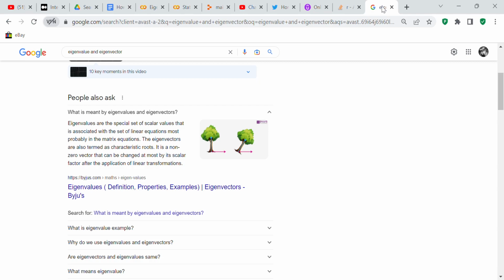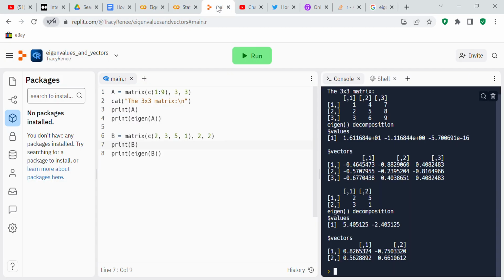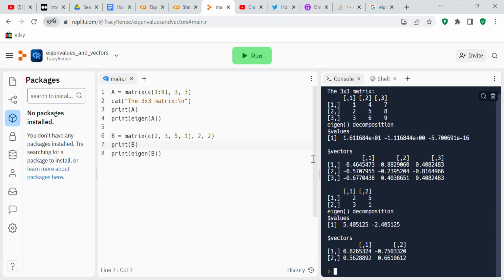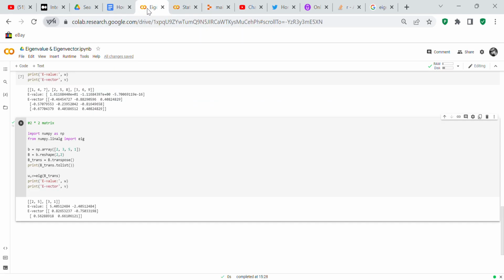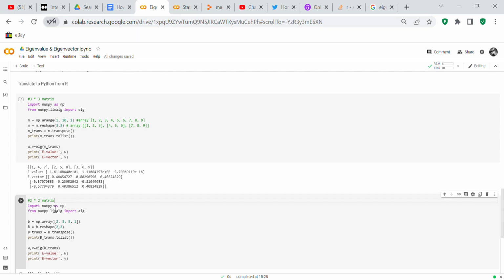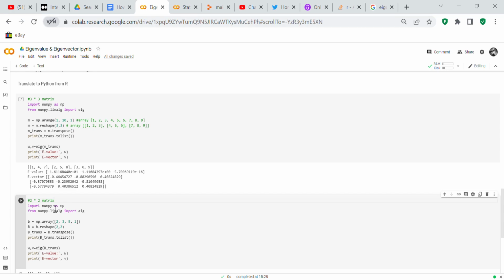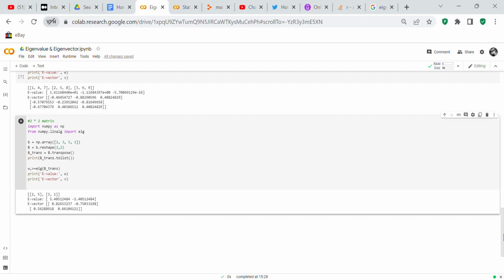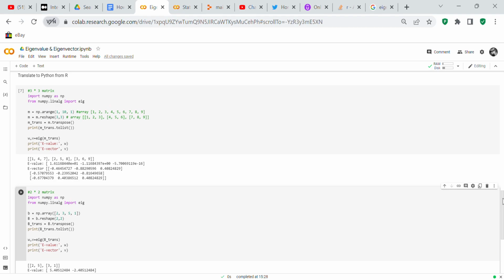Code review: calculate eigenvalue and eigenvector in R and Python